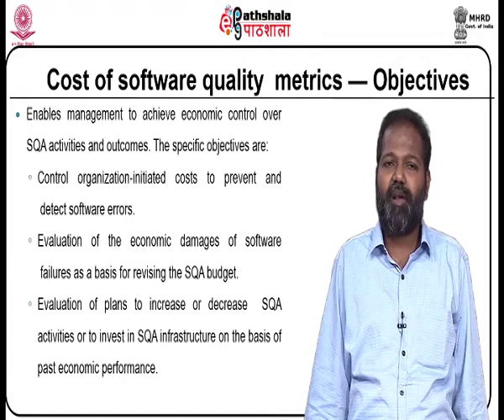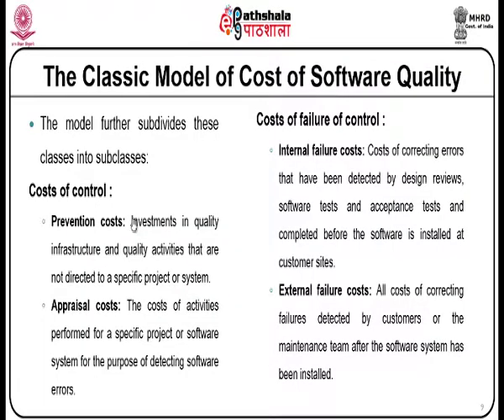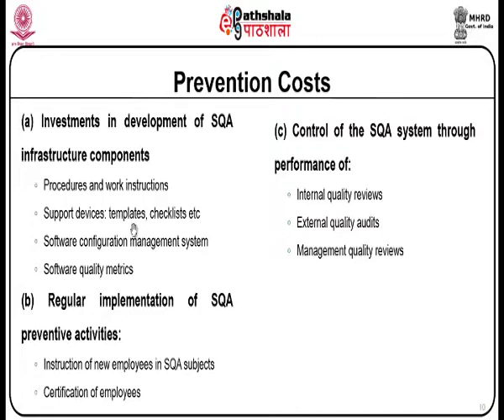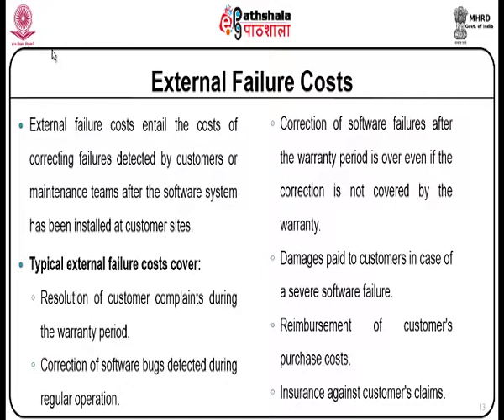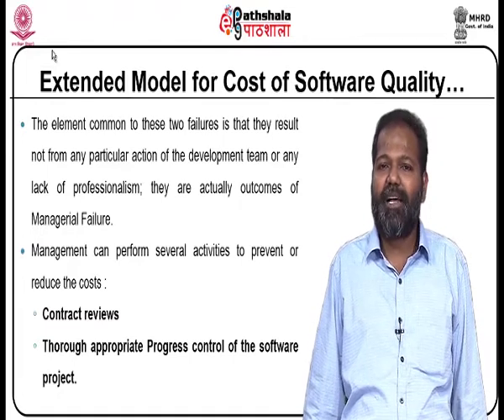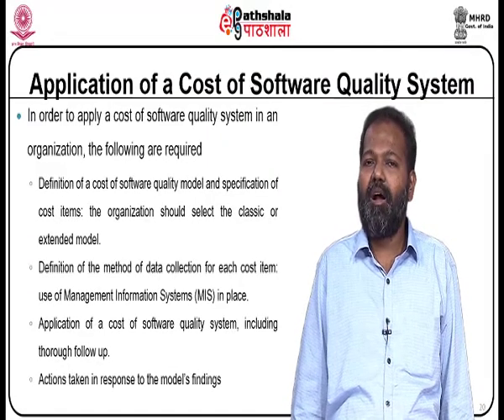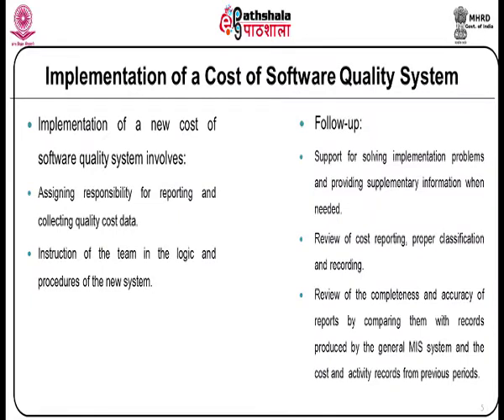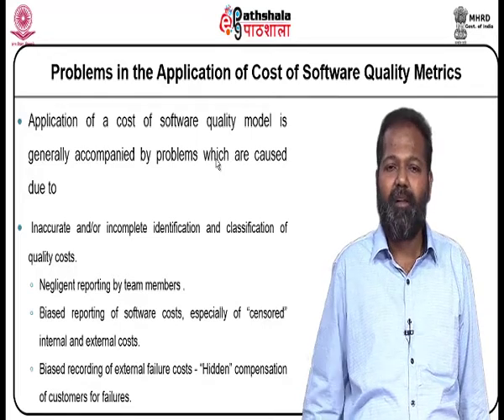Cost of Software Quality